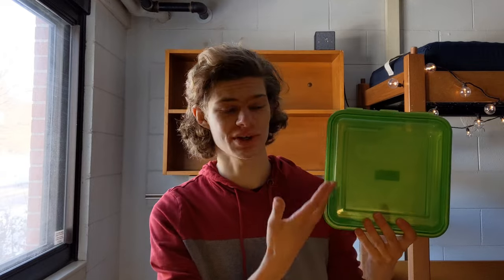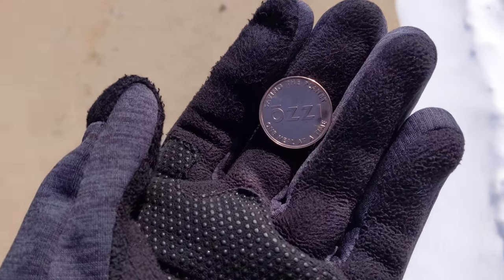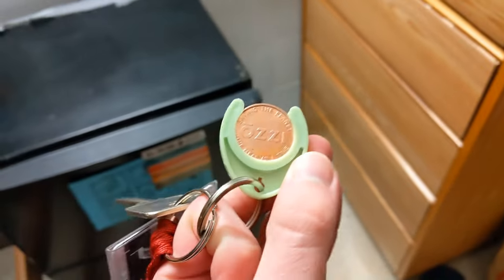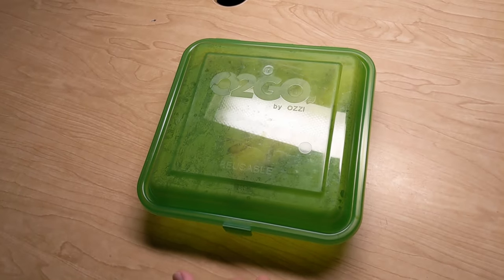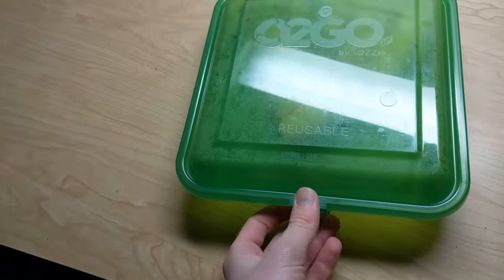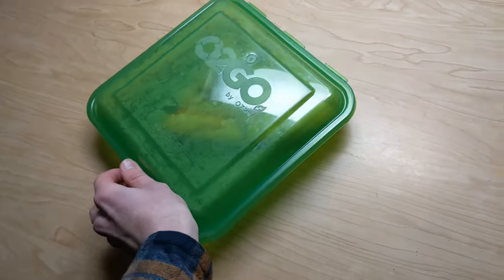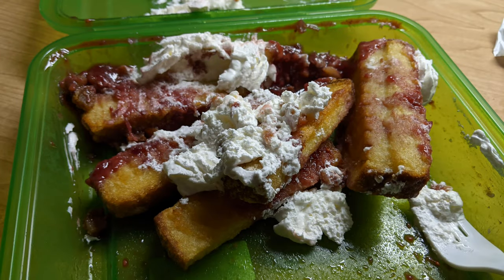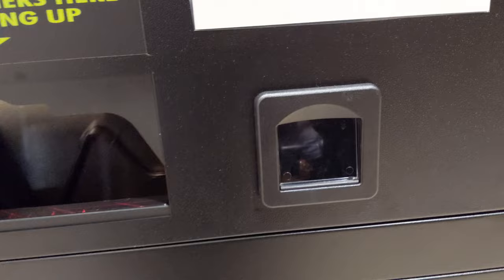OZZI Reusable Container System | Overview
The OZZI system allows for college students living on campus to use reusable to-go containers, rather than disposable ones for meals. This is especially important now, as more students are forced to eat in their dorms due to the COVID-19 pandemic. This video offers an overview of how this system works.

As always, thank you all so much for tuning in...to T-Time!

ᵀᶦᵐᵉ ᶦˢ ʳᵉˡᵃᵗᶦᵛᵉ, ᵇᵘᵗ ʲᵘˢᵗ ˡᶦᵏᵉ ʳᵉᵃˡᶦᵗʸ, ᵗʰᵉ ᵗᶦᵐᵉ ʸᵒᵘ ʰᵃᵛᵉ ˡᵉᶠᵗ ᶜᵃⁿ ᵒᶠᵗᵉⁿ ᵇᵉ ᵈᵉᶜᵉᶦᵛᶦⁿᵍ.